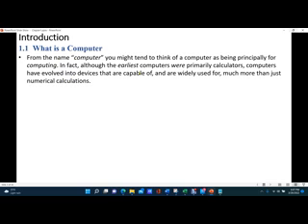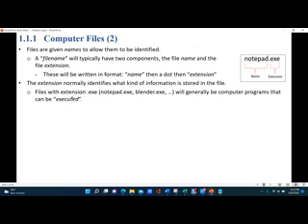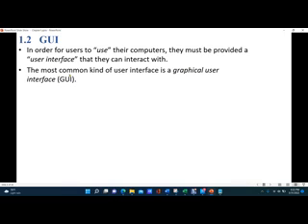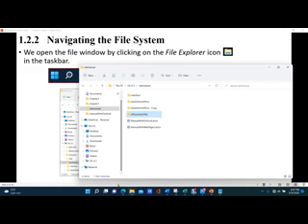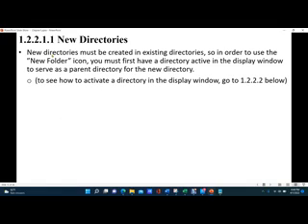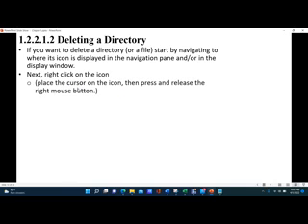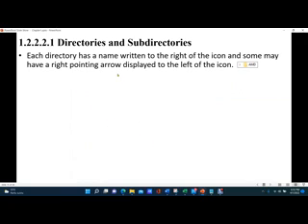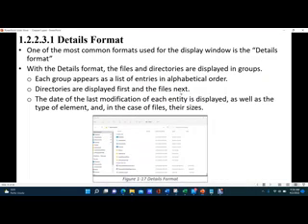OfficeSoftware 1A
Powerpoints for first third of chapter 1 of Introduction to Office Software 2022 Using Windows 11 and Office 365